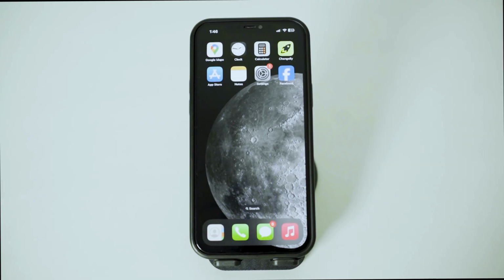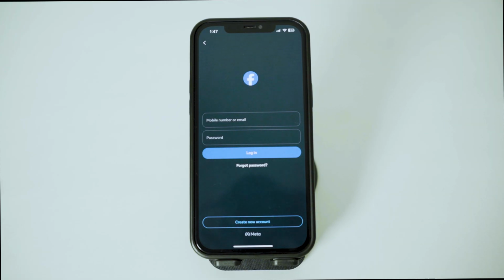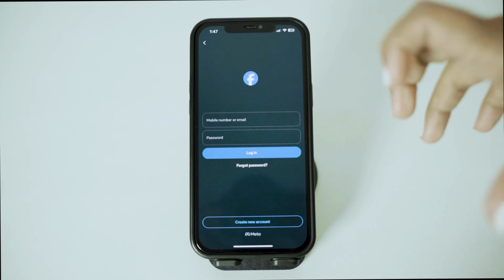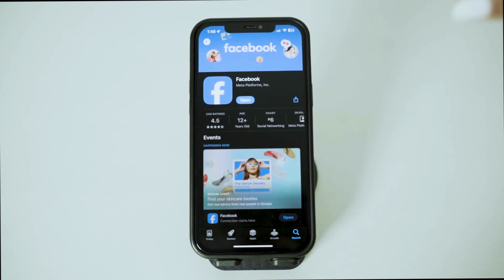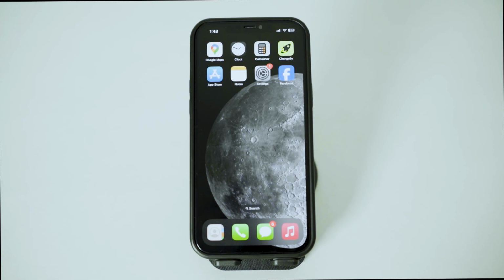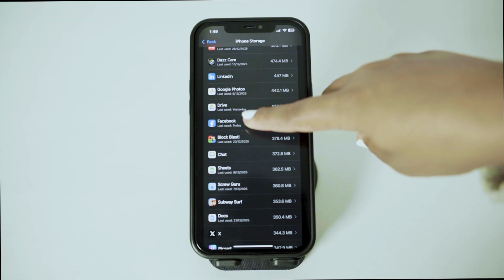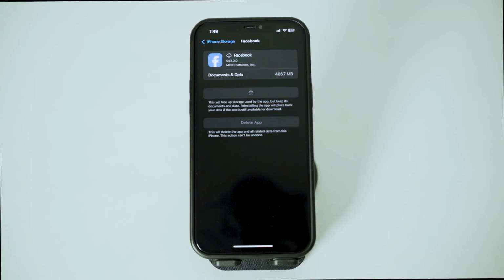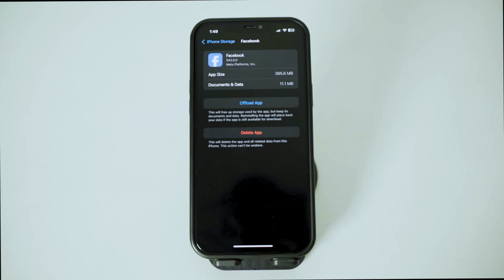How To Fix Facebook Login Error On iPhone 2026 | Resolve Facebook Sign‑In Problems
Having trouble logging in to Facebook on your iPhone? This guide shows you how to fix Facebook login errors. You’ll learn how to check your credentials, update the app, reset your password, clear app cache, and troubleshoot network or account issues.